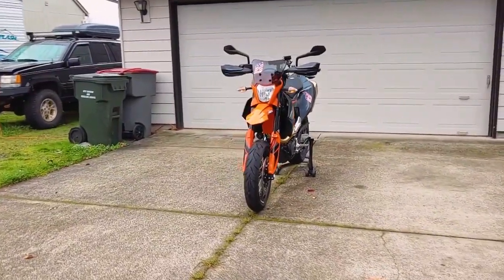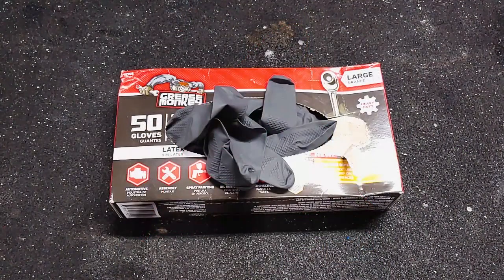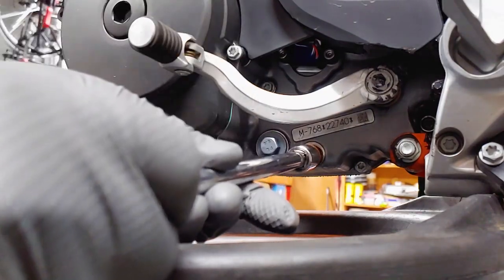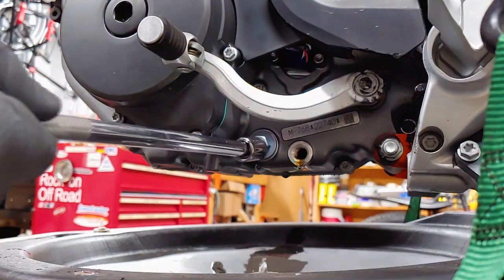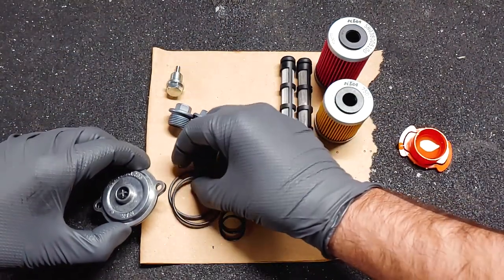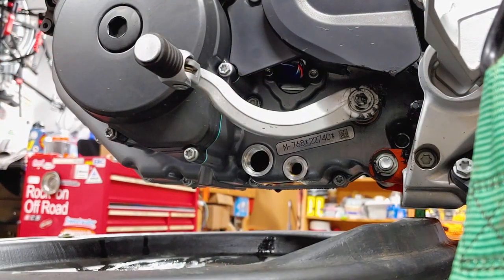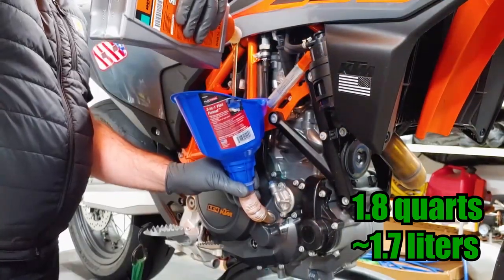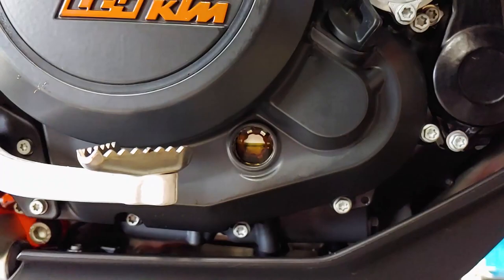KTM 690 SMC R Oil Change with Filters and Screens 2012-2021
Change the oil and filters on your KTM 690 or Husqvarna 701 yourself and save some money!

NOTE:
Please recycle your used automotive fluids!

LINKS:
KTM Oil Change Kit
Castrol 10w-50 Motorcycle Oil
Breaker Bar
Torque Wrench
Socket wrench set
Socket extensions
Electric Screwdriver
Bits and Driver
Pick Set

TOOLS USED:
• Breaker bar
• Torque wrench
• Socket wrench
• Socket extension
• Electric screwdriver
• 13mm socket
• 8mm socket
• T30 torx bit
• Angled pick
For this job I also needed:
• Kit with oil filters, screens, and o-rings
• 1.8 quarts ~ 1.7 liters of full synthetic 10W/50
• Funnel
• Gloves
• Fluid catch pan